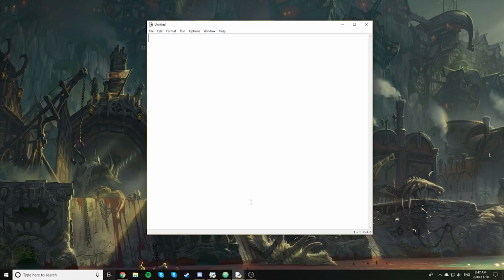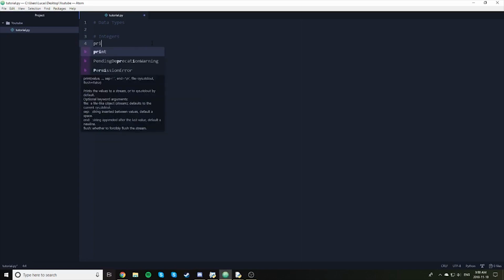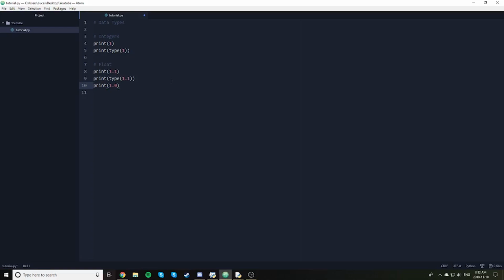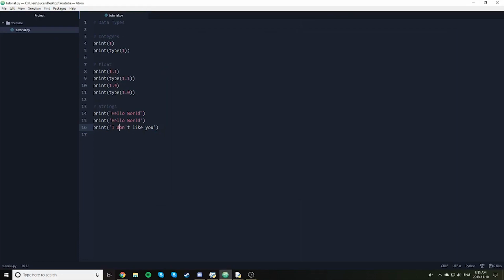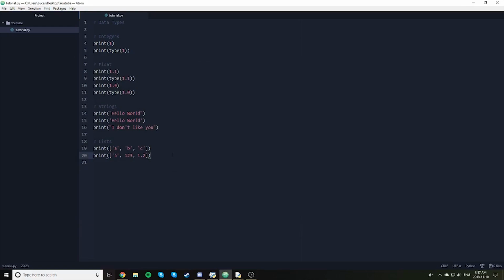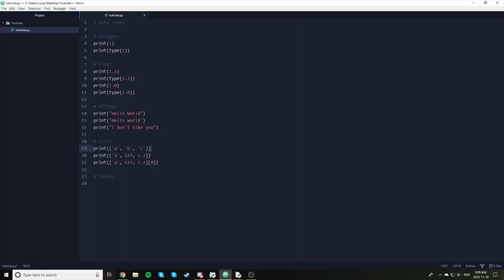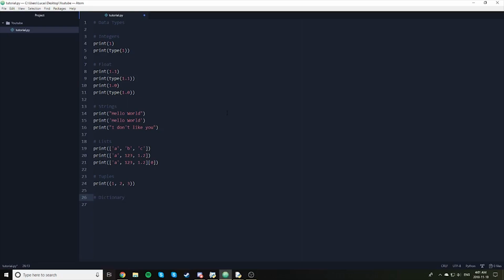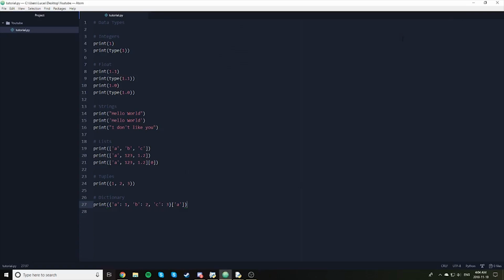Python: Learning Python (Part 2: Data Types)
In this video we go over the various primitive data types that come with the python language.